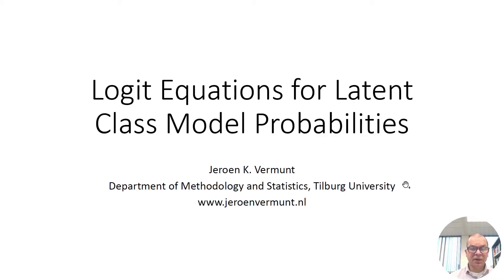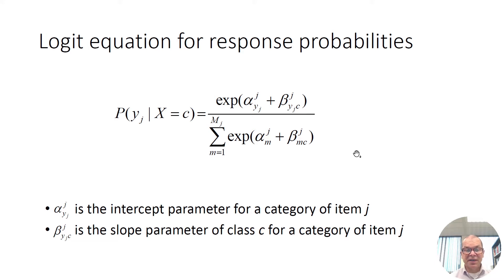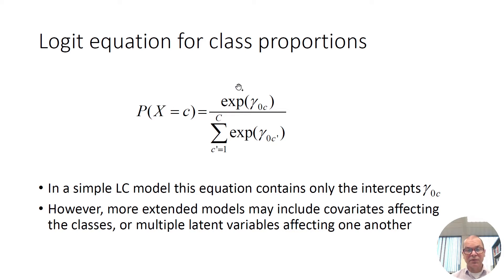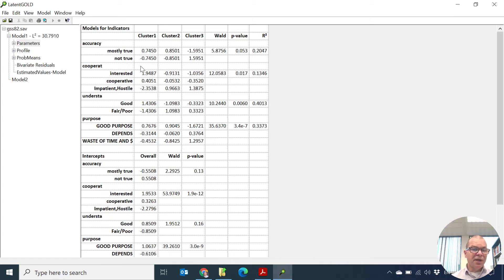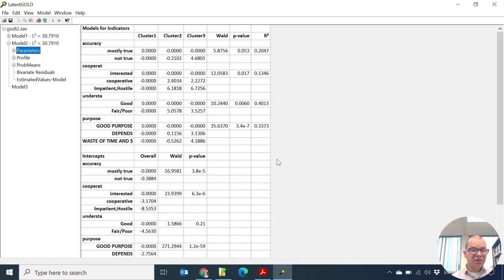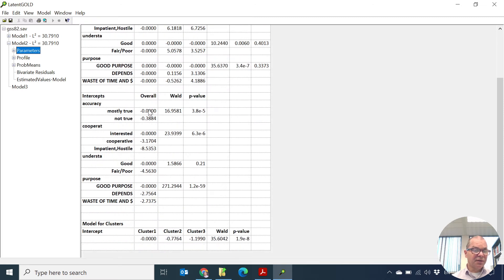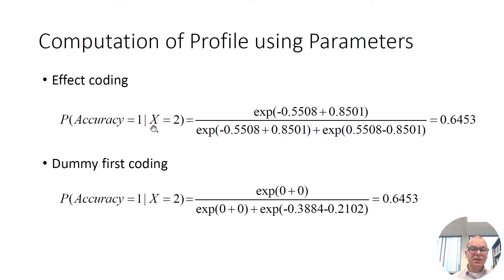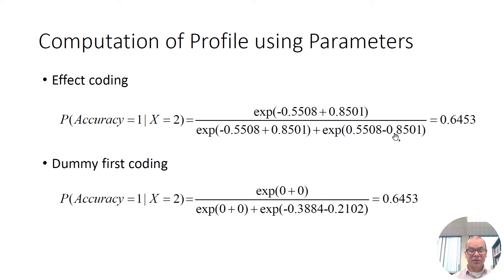6. Logit equations for latent class model probabilities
In this video, I explain the multinomial logistic parameterization of model probabilities in latent class models. This concept is illustrated using both Excel and LatentGOLD 6.0.

As of January 2025, LatentGOLD version 6.1 is available. with free licenses available for academic use.